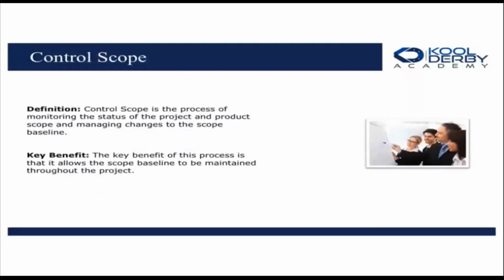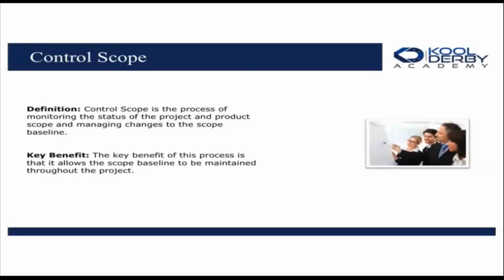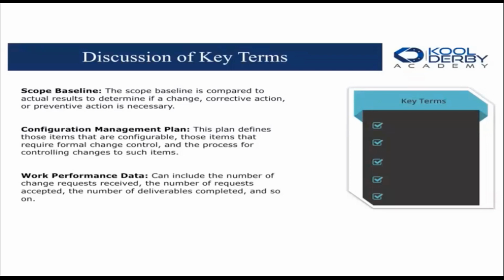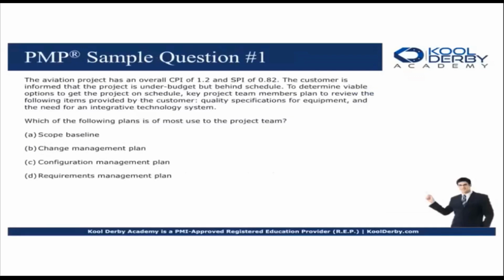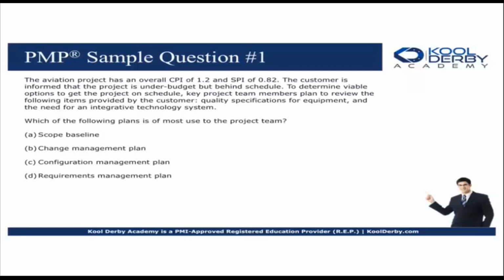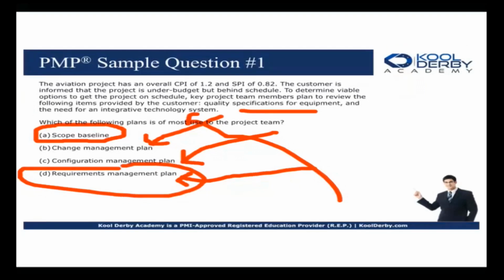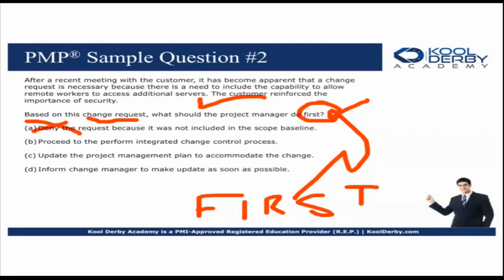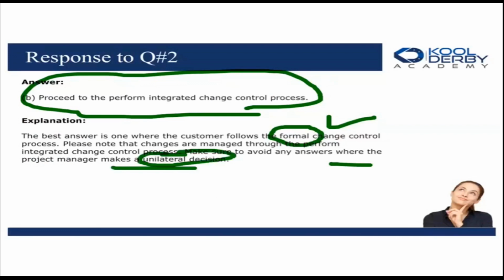Kool Derby PMP / CAPM Webinar Series 12 on the topic Control Scope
Control Scope is the process of monitoring the status of the project and product scope and managing changes to
the scope baseline.

In this 17mins PMP webinar session, Dr. Jimmie Flores explains how to approach the PMP Certification course and successfully pass the PMP exam and got PMP Certification on the first try. The webinar is based on the information provided by PMI.org, PMBOK 5th edition.